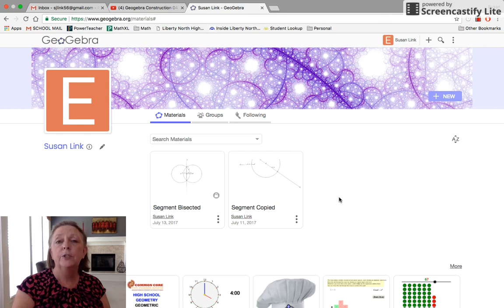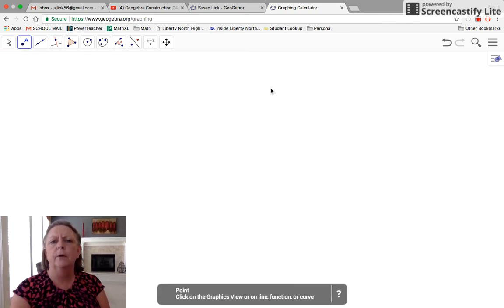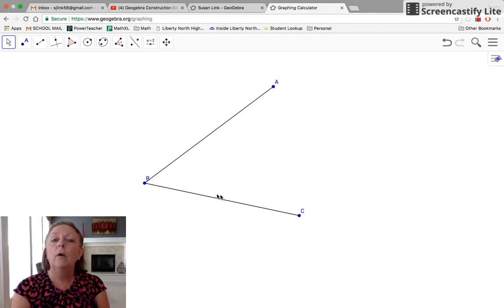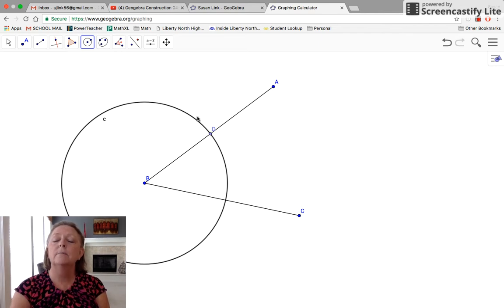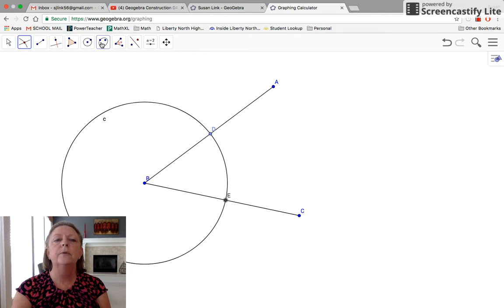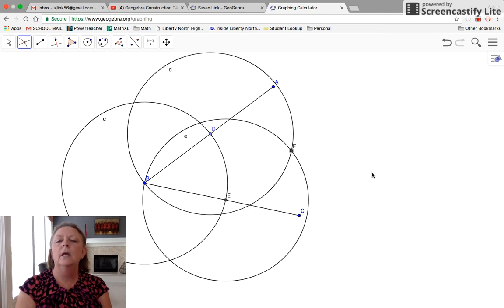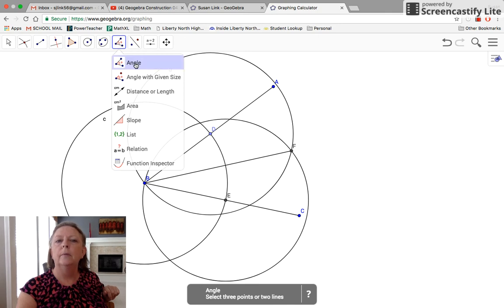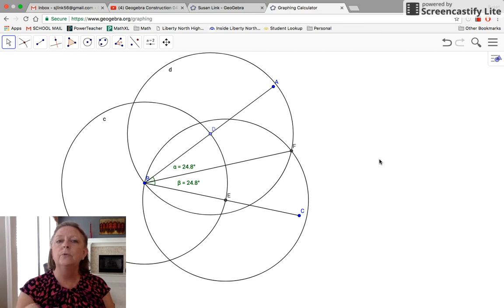Geo C04 Bisecting an angle construction